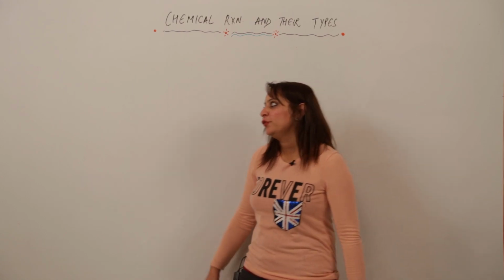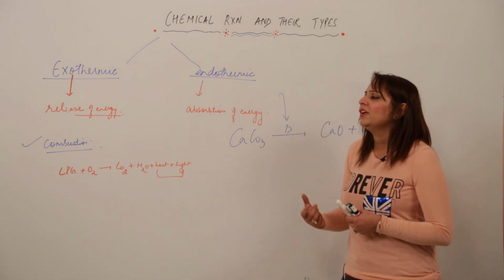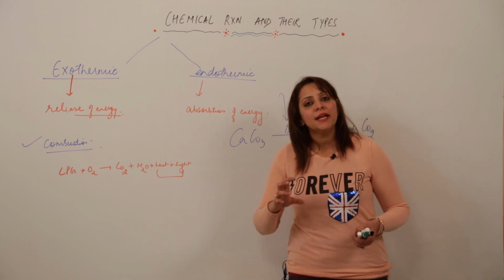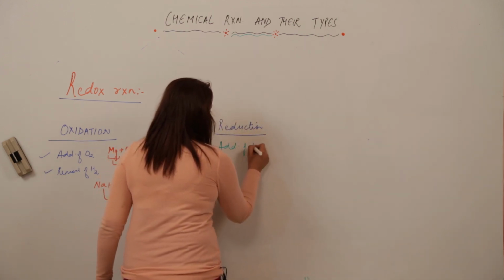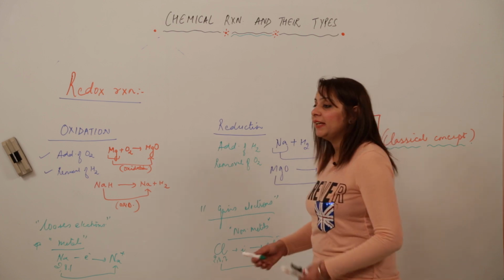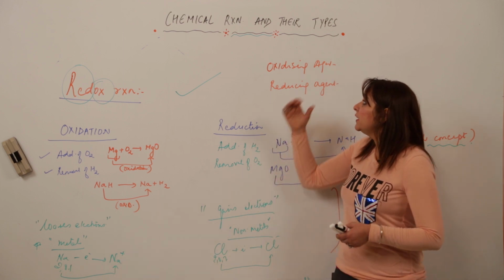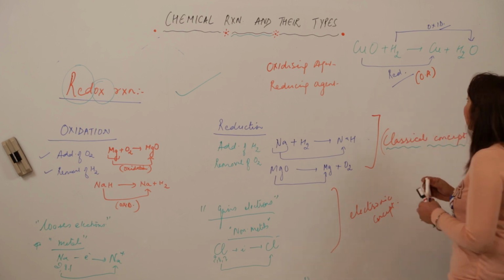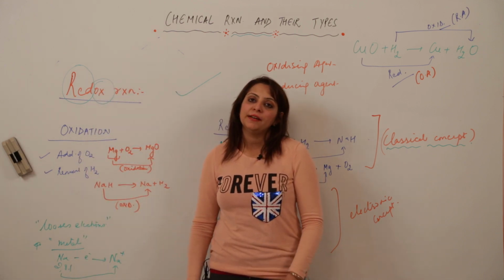ICSE Class 9 l Cheml l Chap 5 l Physical And Chemical Changes l chemical reaction and its type l L6